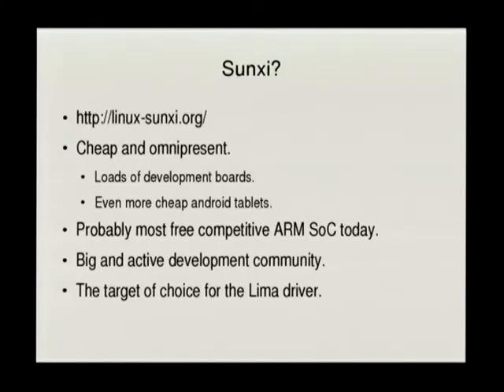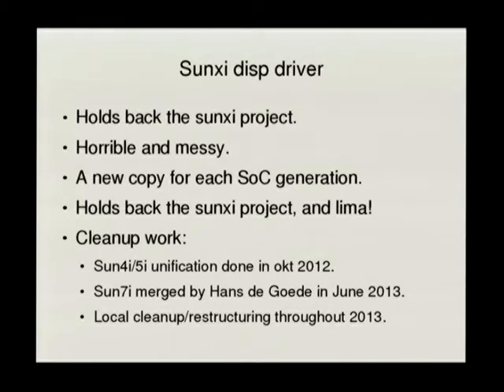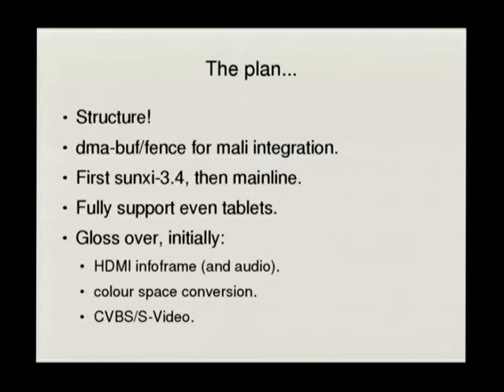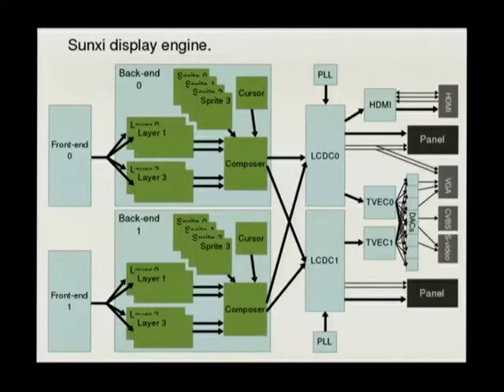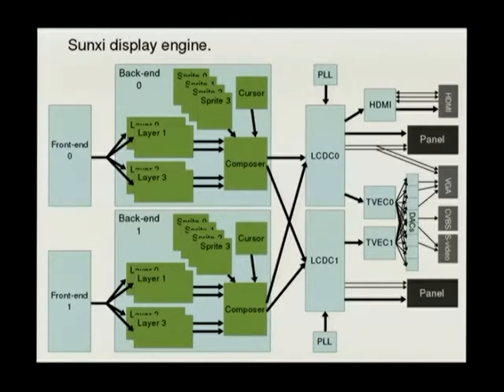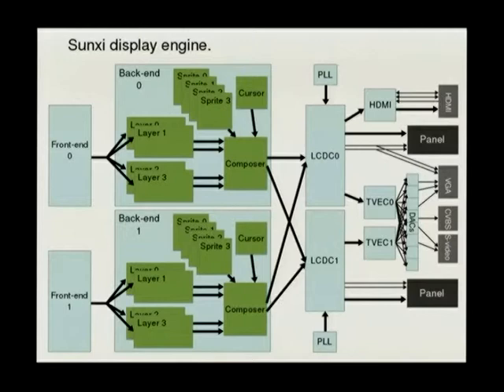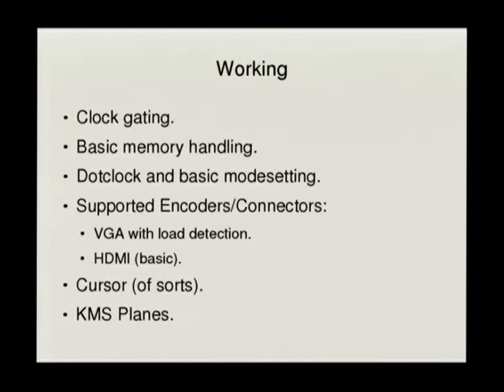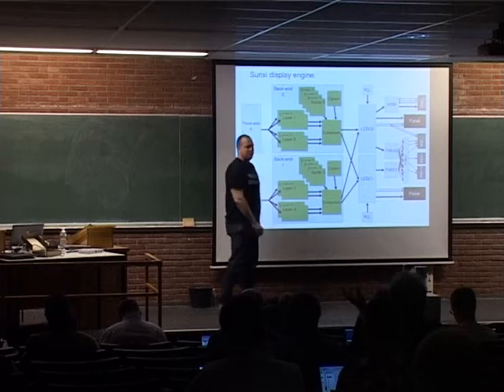FOSDEM 2014 - Sunxi Kms Driver